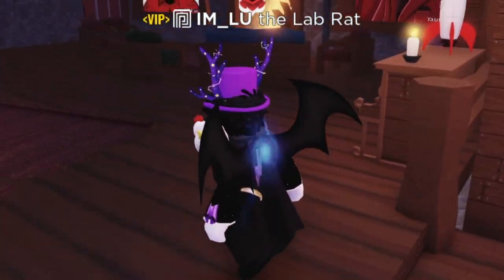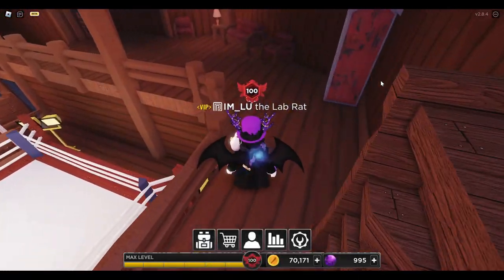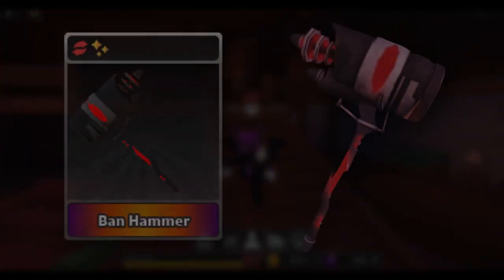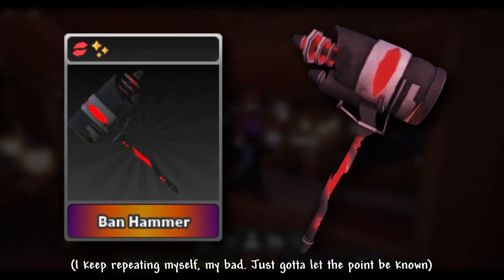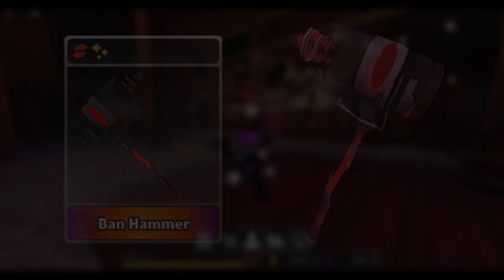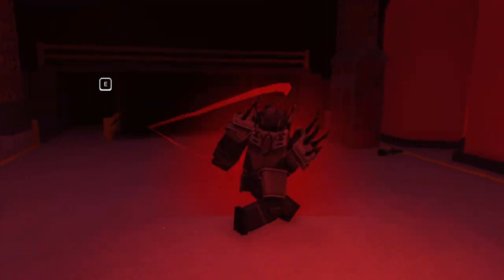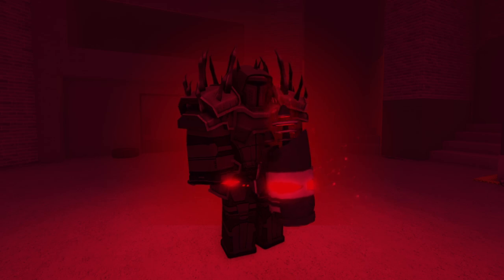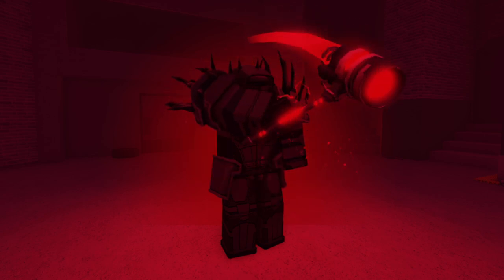*EXCLUSIVE* Mod Weapon Showcase // 🔪Survive The Killer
🟣With the western update, the mods from STK have also gotten a little something for their dedication and hard work to keep the community in order. Here's their exclusive weapon to show.

🔎No hammers down here, just tags...or is there? Muahahaha🎩